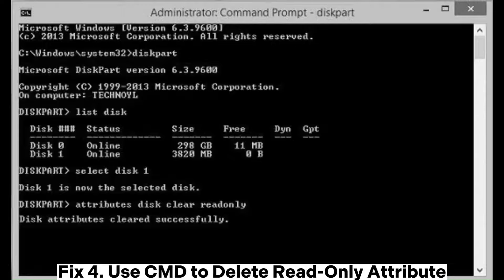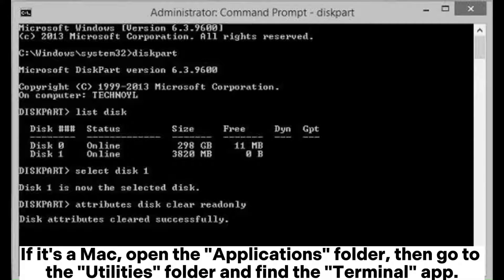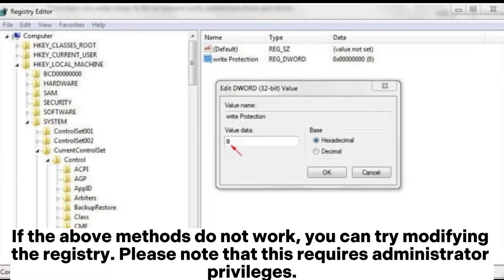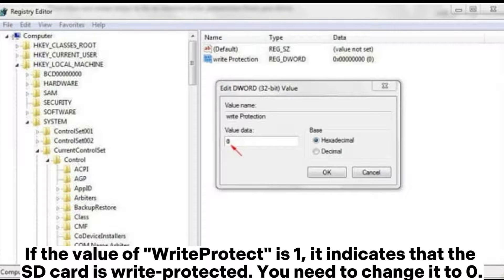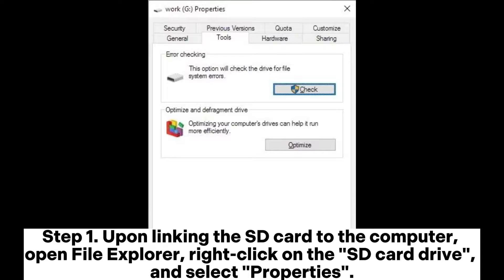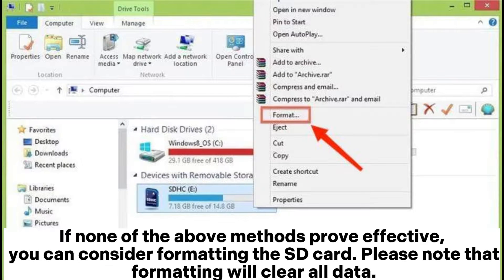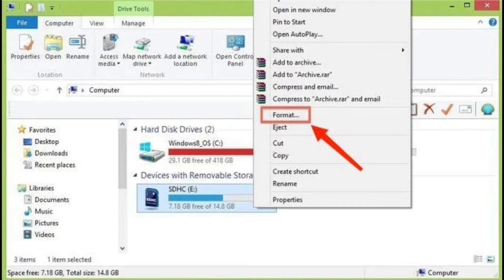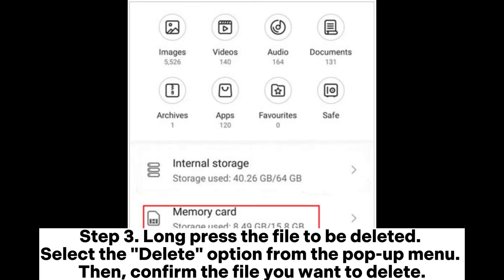How to Fix Can't Delete Files from SD Card Android? [7 Solutions]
Are you facing the issue of can't delete files from an SD card on Android? Check this comprehensive video and find an effective solution.

00:00 Start
00:03 Part 1. How to Fix SD Card Won't Let Me Delete Files
00:16 Fix 1. Remove and Reinsert the SD Card
00:29 Fix 2. Test the SD Card on Another Device
00:48 Fix 3. Unlock the Write-Protect Tab
01:17 Fix 4. Use CMD to Delete Read-Only Attribute
02:00 Fix 5. Change Value Data in the Registry
02:40 Fix 6. Fix Corrupted SD Card
03:12 Fix 7. Format SD Card
03:43 Part 2. How to Delete Files from SD Card on Android